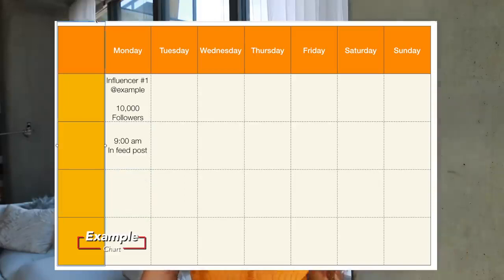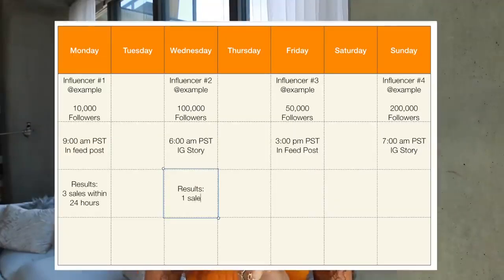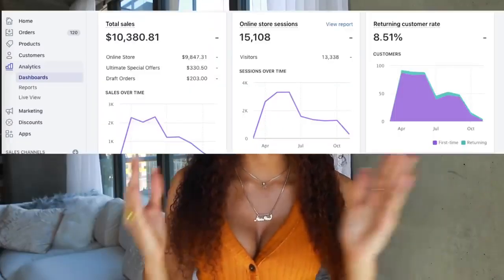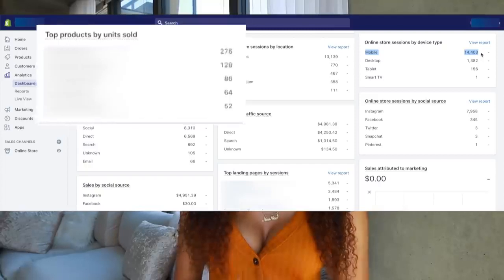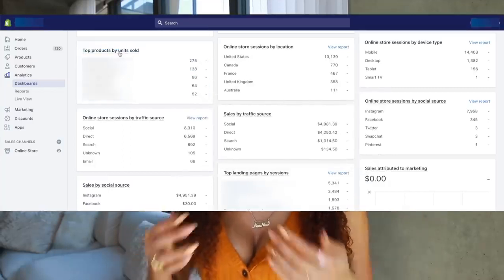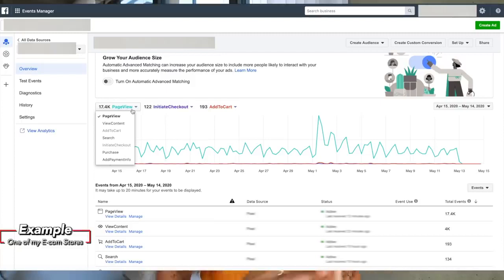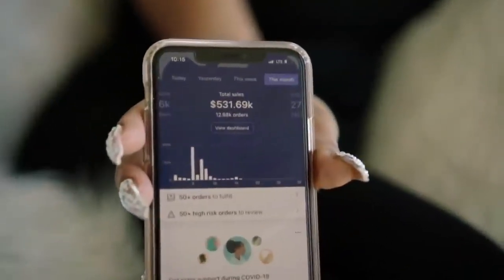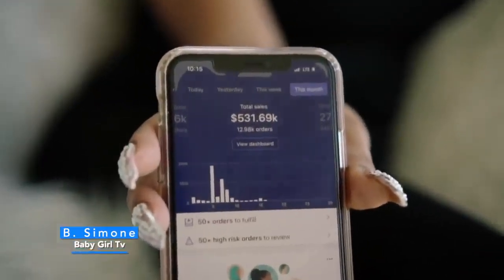Shopify at home beginner tips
$10,000 a month | Shopify at home | Shopify tips for beginner